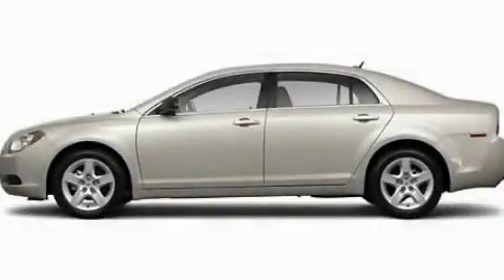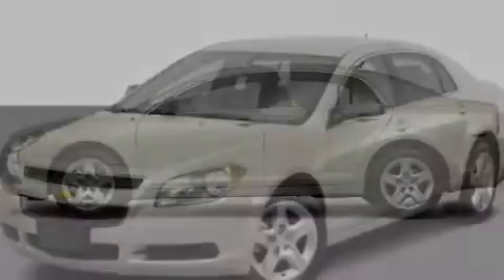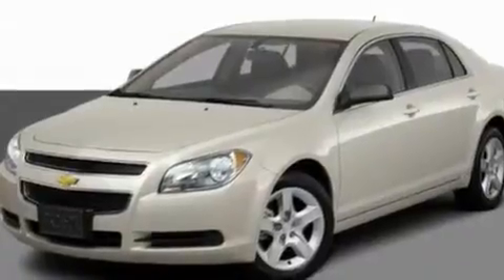2012 Chevrolet Malibu LA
Year : 2012

 Make : Chevrolet

 Model : Malibu

 Engine : 2.4L 4

 Trans . : Automatic

 Exterior : Gold

 Interior : Tan

 Banner Chevrolet

 5950 Chef Menteur Hwy

  , LA 70126

 2012 Chevrolet Malibu  LA